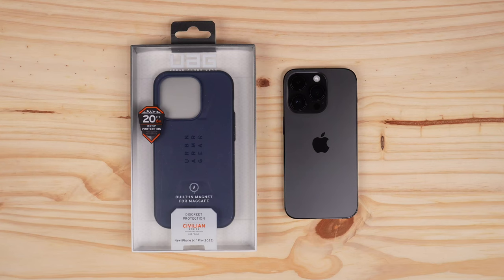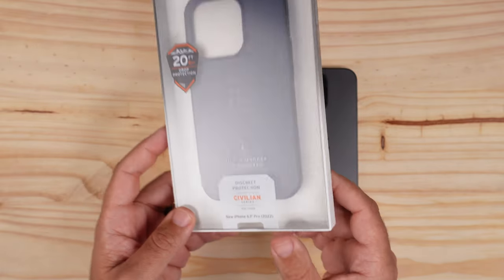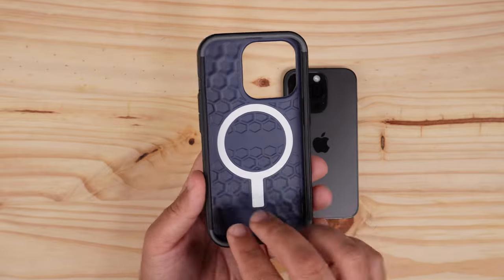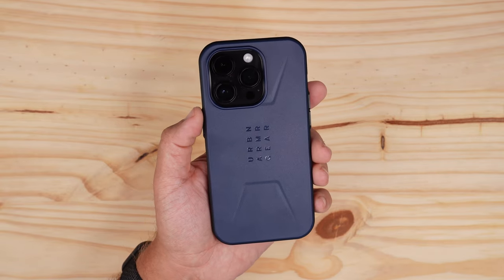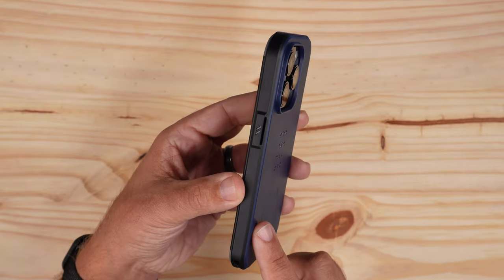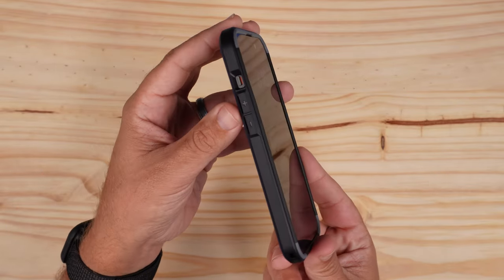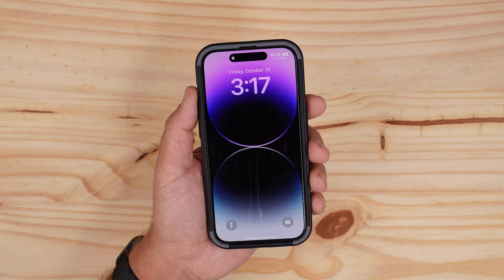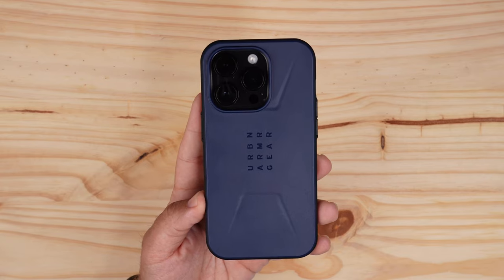iPhone 14 Pro Case - UAG Civilian Series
Looking for a stylish and protective case for your iPhone 14 Pro? Look no further than the UAG Civilian Series iPhone 14 Pro case!

They do make this for the iPhone 14, iPhone 14 Plus, and iPhone 14 Pro Max as well! I'll link them down below if you want to buy!

This case is made from durable materials and features a military-grade protection. It's also designed to look stylish and sleek, perfect for any occasion. So if you're looking for a stylish and protective case for your iPhone 14 Pro, be sure to check out the UAG Civilian Series iPhone 14 Pro case!

14 Pro case
14 Pro Max case
14 Plus case
14 case